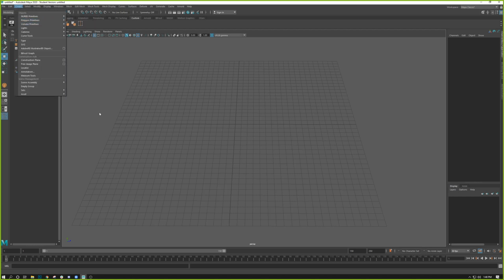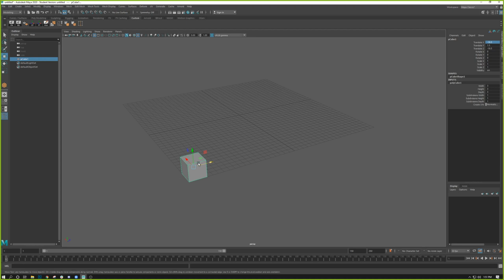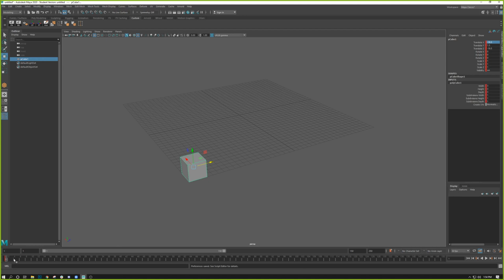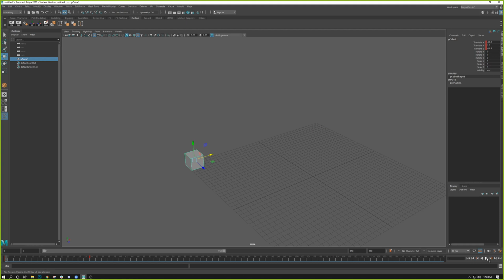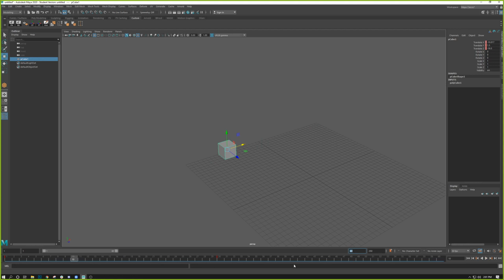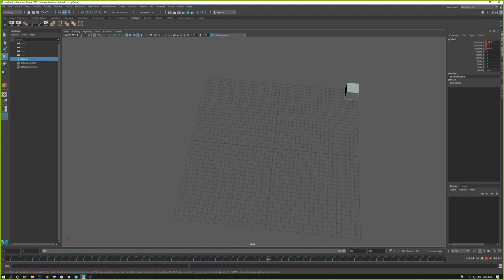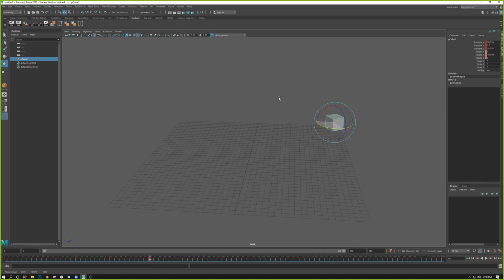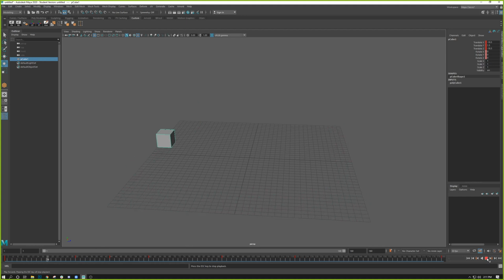Maya Animation Basics - 01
Introduction to basic keyframe animation using Autodesk Maya software.